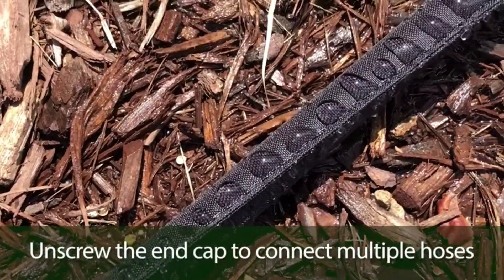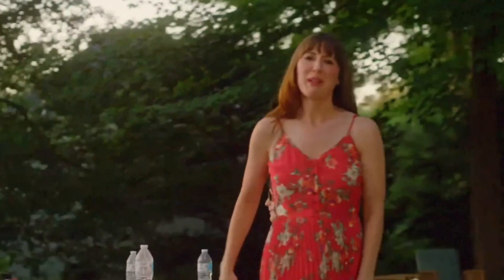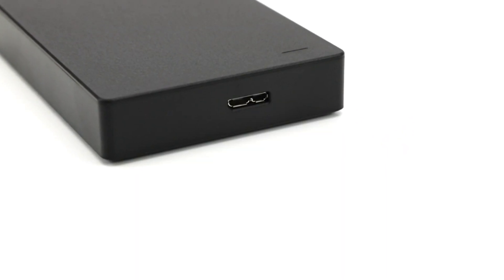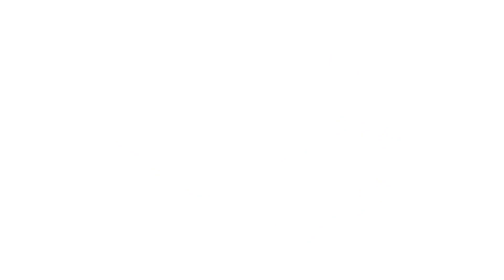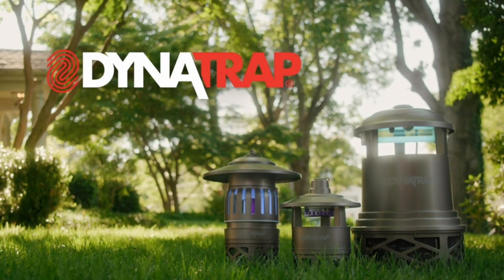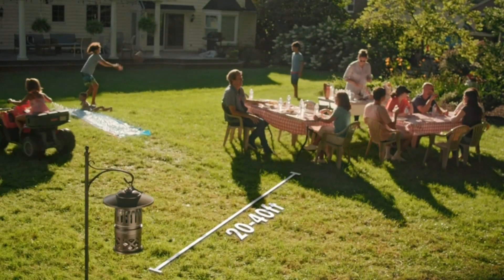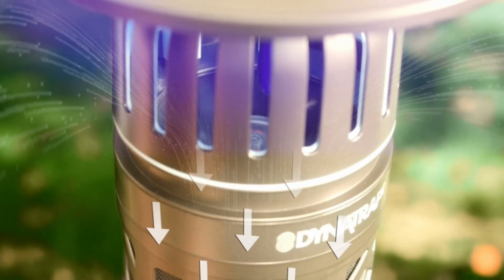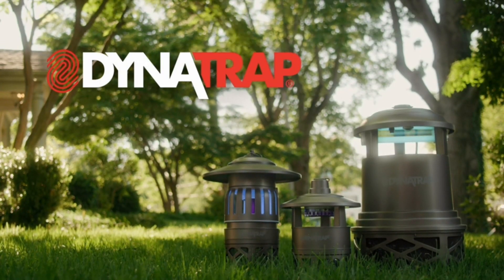Top 5 Best Soaker Hose for Garden 2024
No 1=Flexon=
No 2=Melnor=
No 3=Aqua Joe=
No 4=BIONIC STEEL=
No 5=Eden=